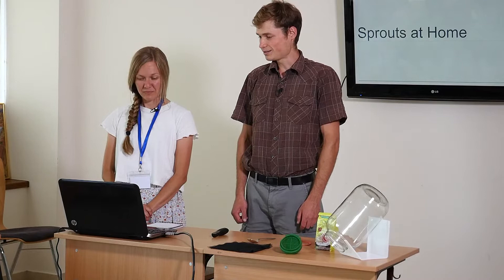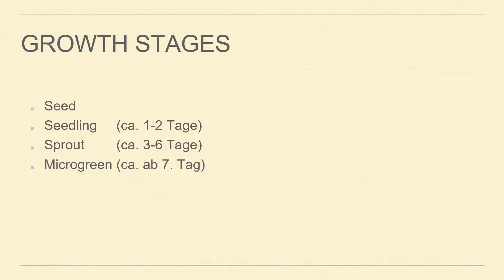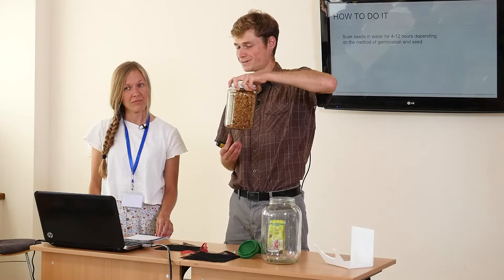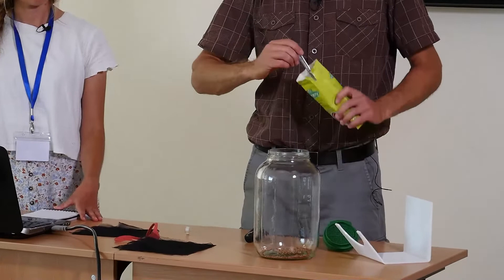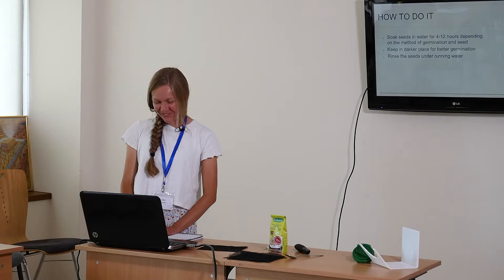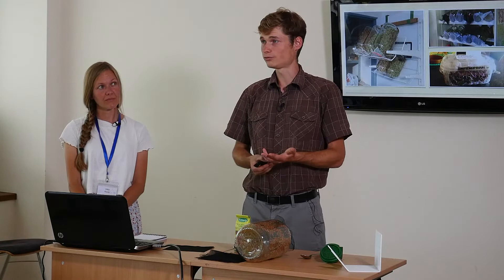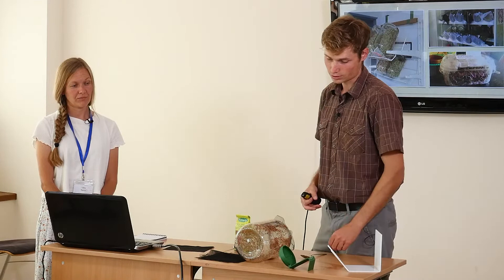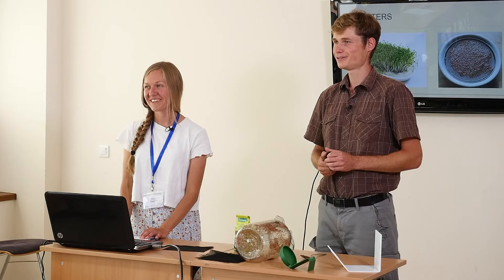Sprouts at Home | Jarek and Karen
Sprouts - your garden in the city, your apartment or your balcony. Sprouts mean fresh vegetable green plates in the middle of the winter.